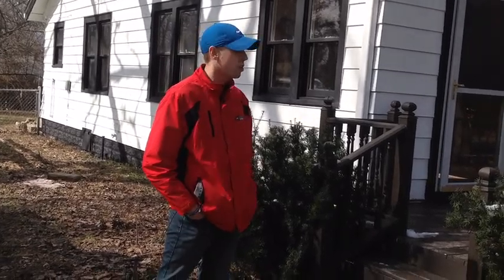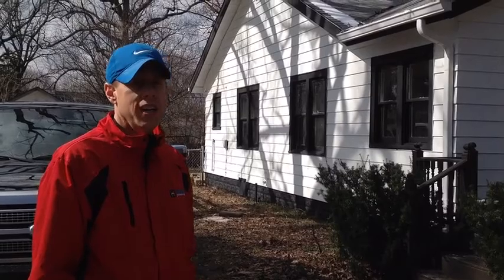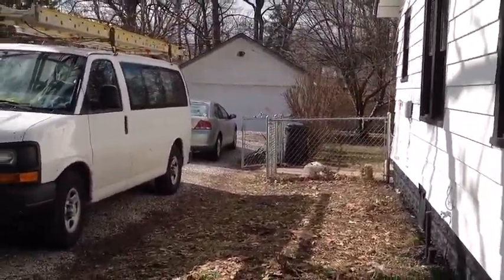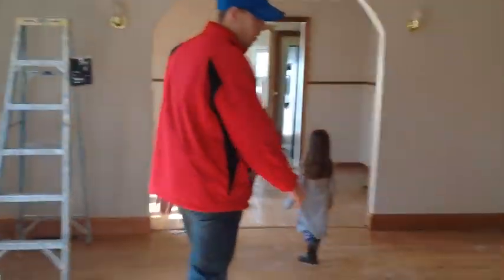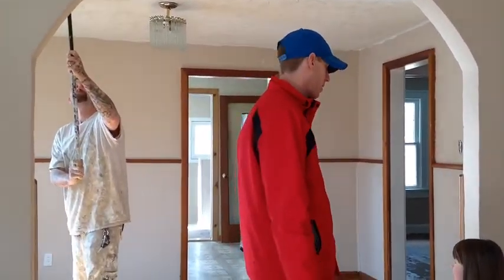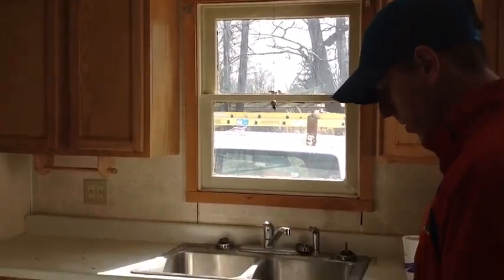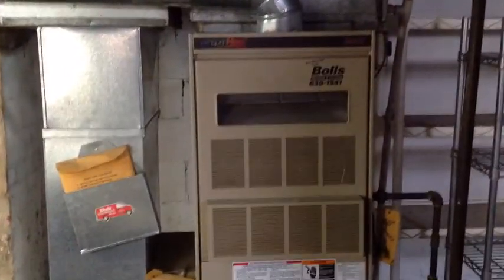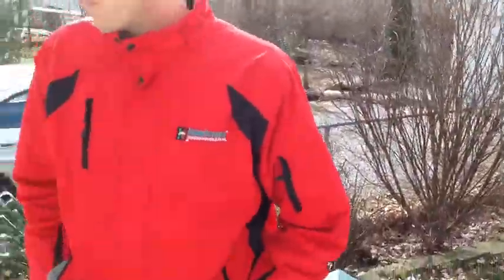3838 N Sadlier Dr, Indianapolis, IN 46226